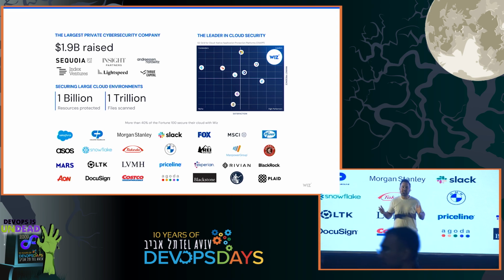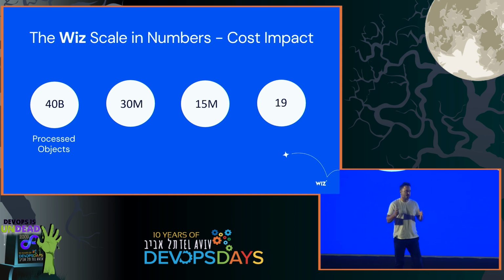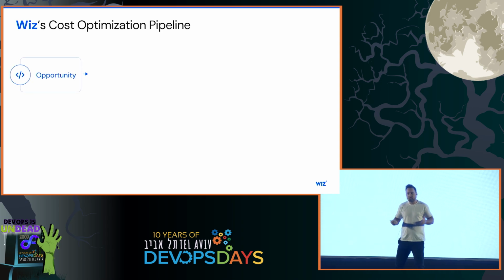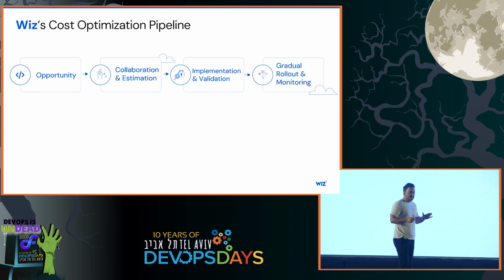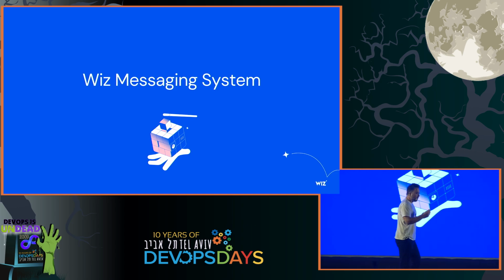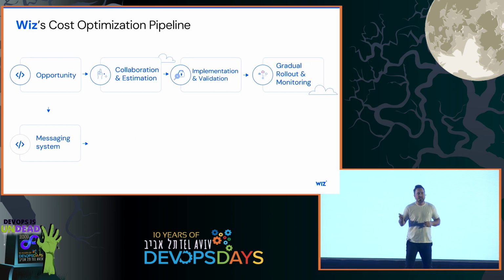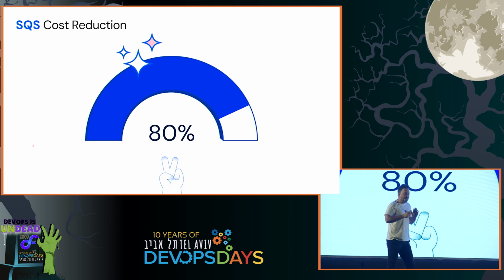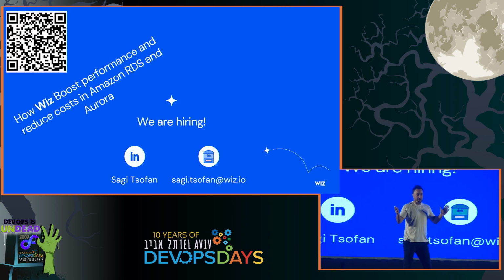[DevOps Track] Cost Optimization: Building a Cost-Conscious Engineering Culture, Sagi Tsofan (Wiz)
Sagi Tsofan, Software Engineer
Wiz
Cost is not a buzzword in Wiz, it’s an actual culture. In this session we’ll discuss how Wiz, build a cost-conscious culture that permeates every layer - from developers and DevOps to FinOps. By demonstrating real-world use cases, we’ll show how design changes in the architecture can lead to dramatic cost savings without compromising on core system requirements or performance.